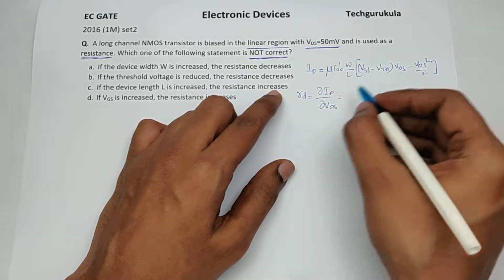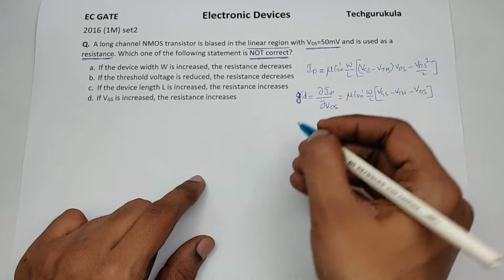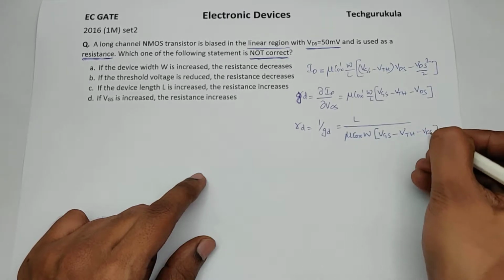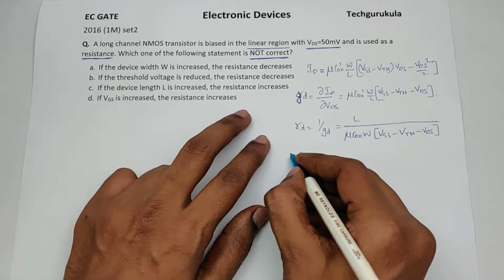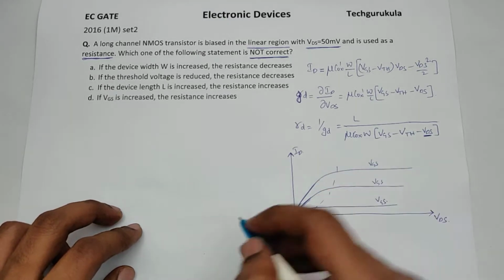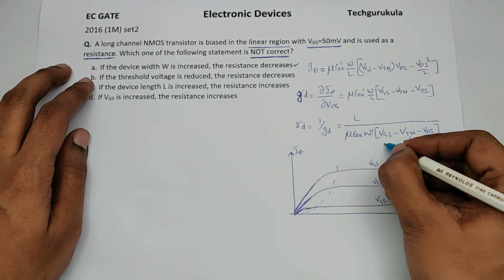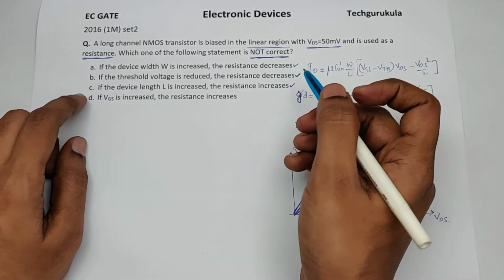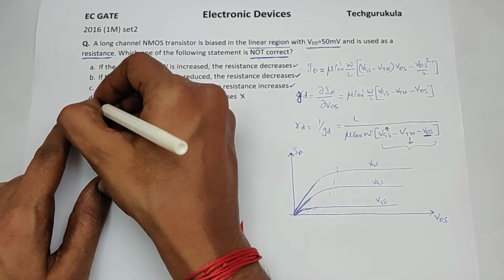EC GATE 2016 1M - MOSFET